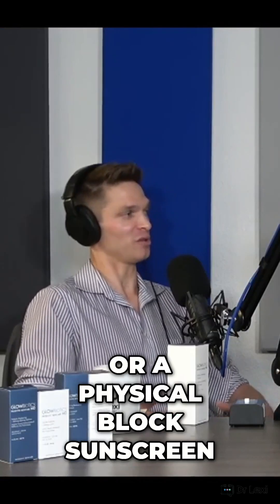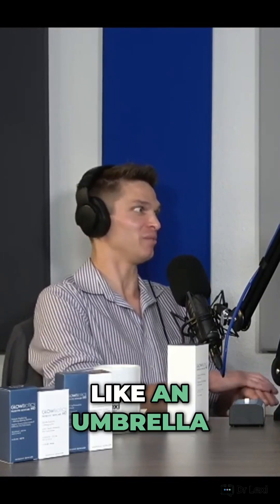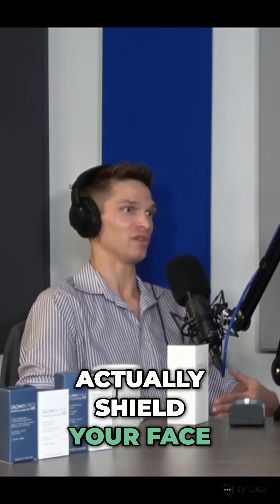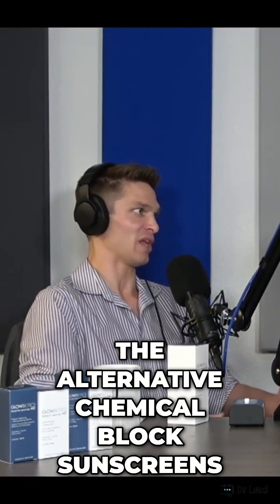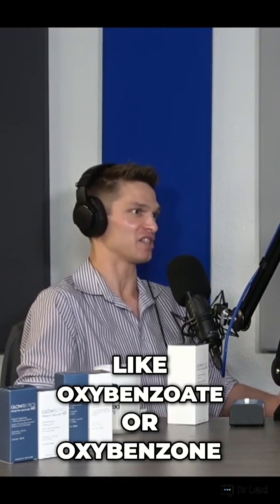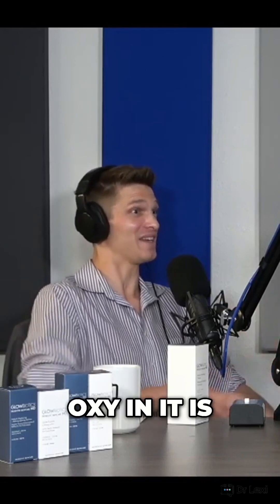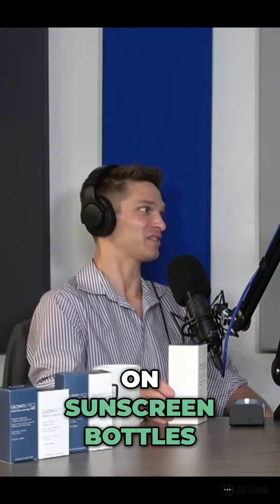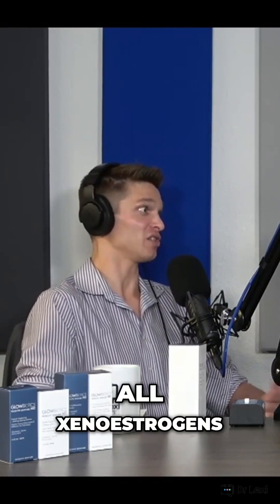The Truth About Sunscreen | Chemical vs Mineral Sunscreens Explained